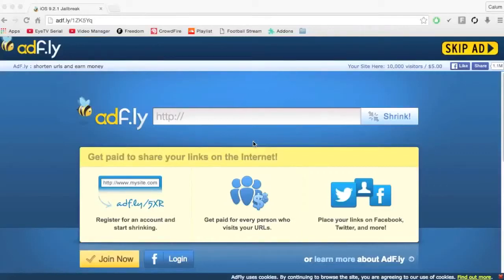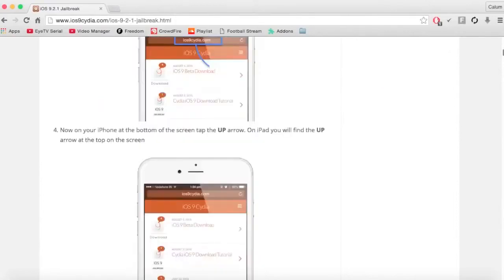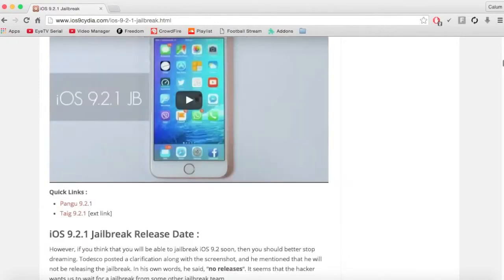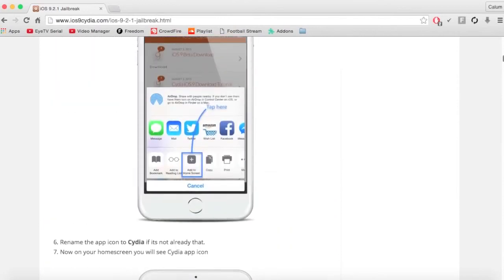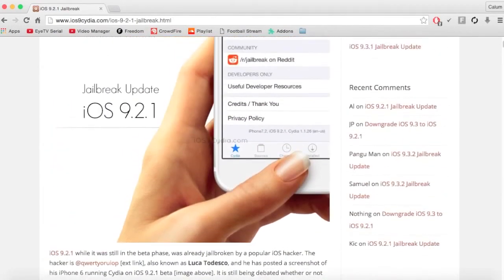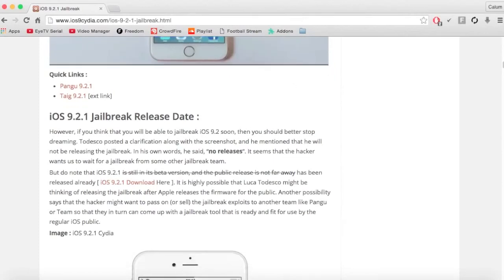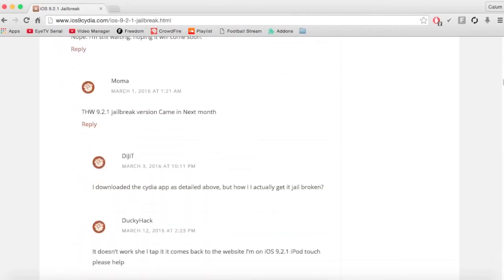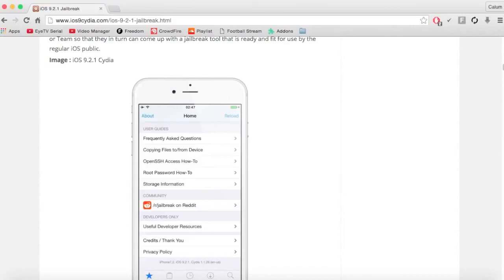iOS 9.3 and 9.3.1 Jailbreak Tutorial and Download!!!!!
In this video I will be talking about the iOS 9.2.1 Jailbreak update.